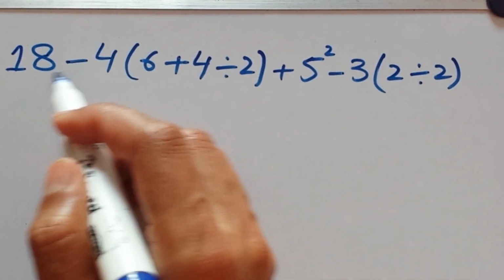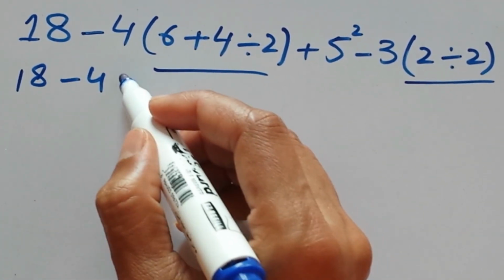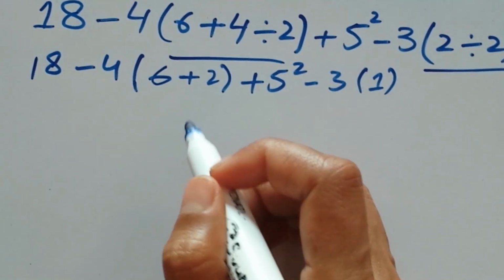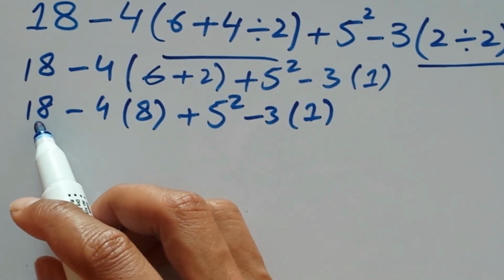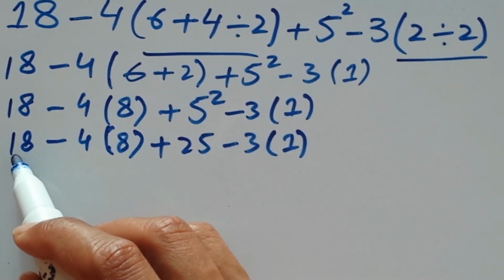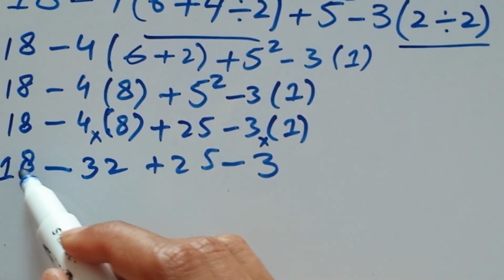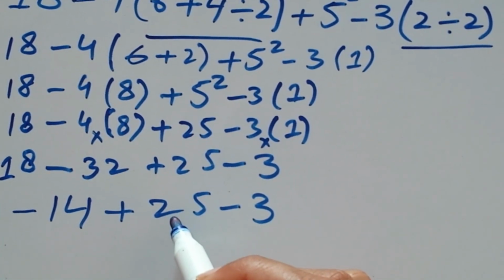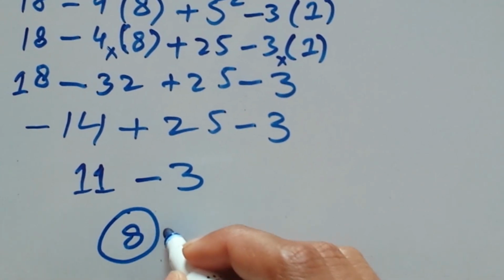1 in 100 People Can Solve This Order of Operations Question